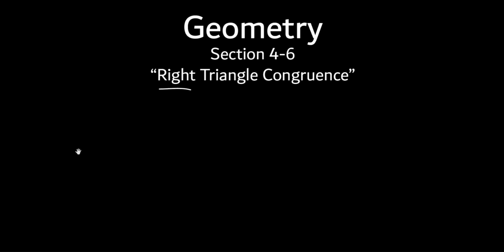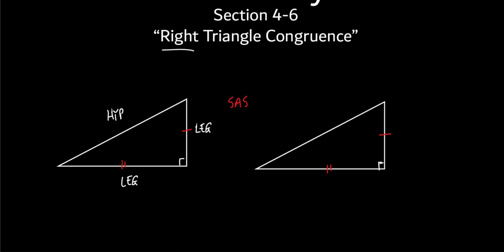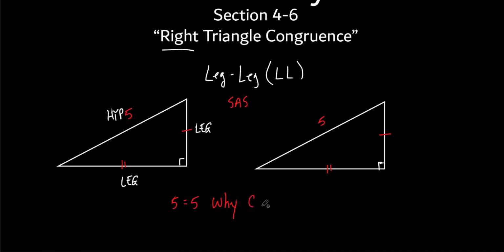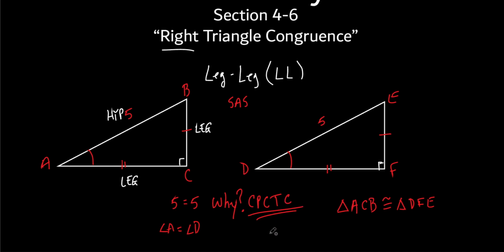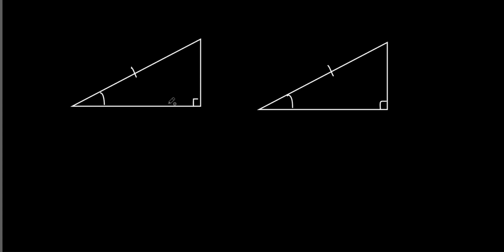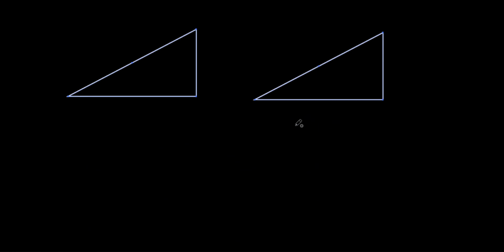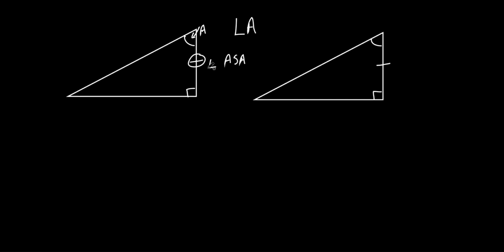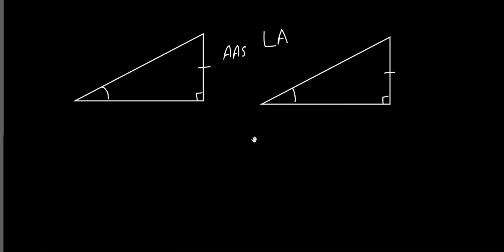Honors Geometry Section 4-6 "Right Triangle Congruence"